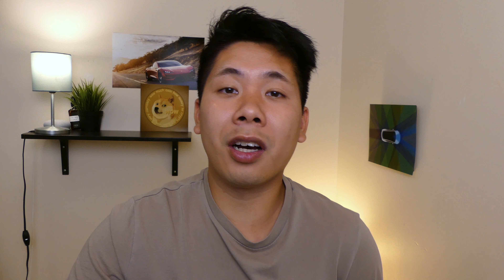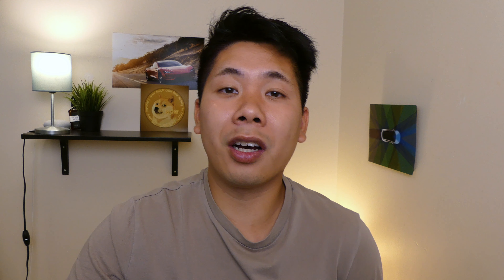Tesla Screens Are Overheating and NHTSA Is NOT Happy... Again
Tesla screens overheating is causing safety concerns according to NHTSA. The screen is overheating and causing the MCU to slow down which causes the backup camera to be slow.